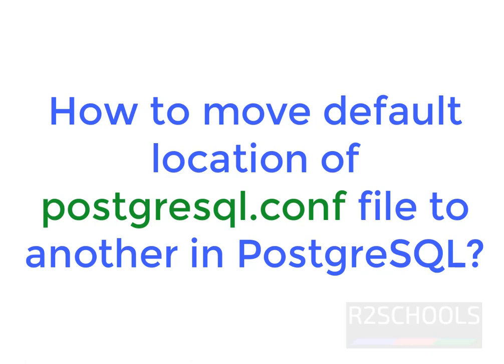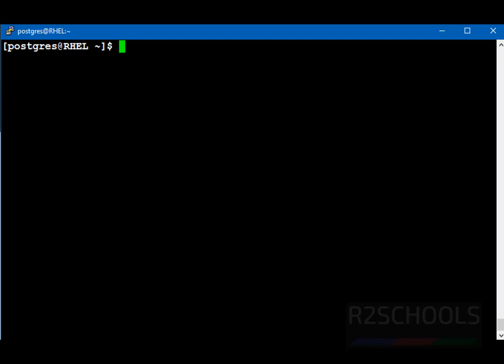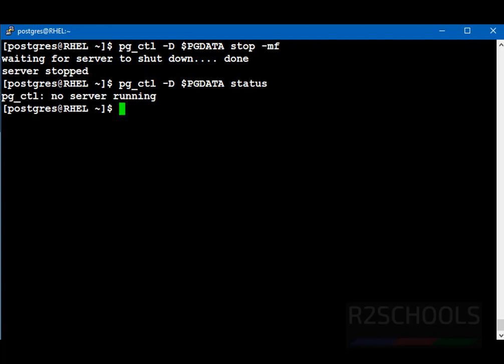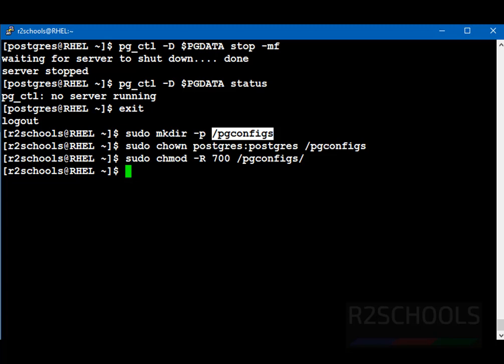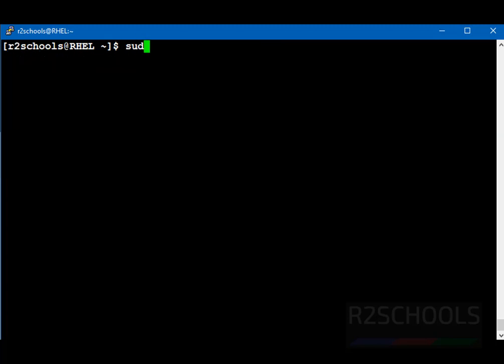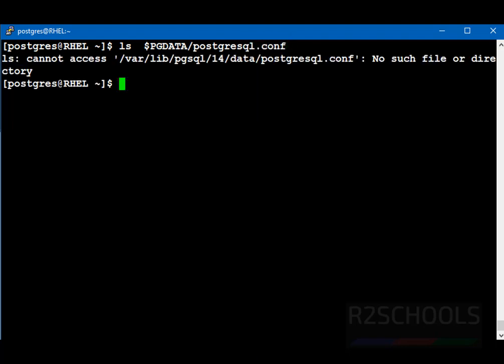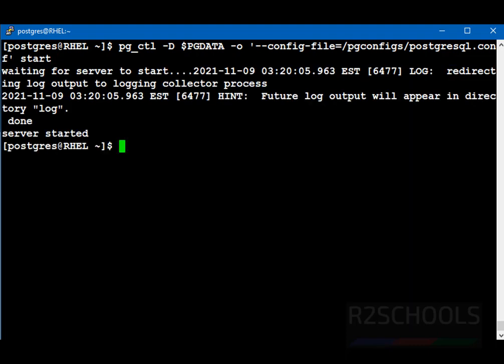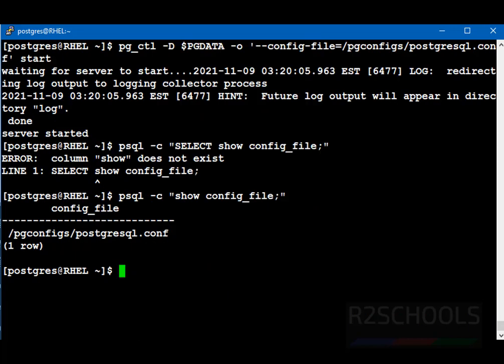60. PostgreSQL DBA: How to move default location of postgresql.conf file to another in PostgreSQL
How to move default location of postgresql.conf file to another in PostgreSQL.